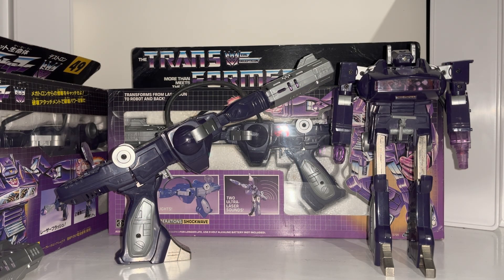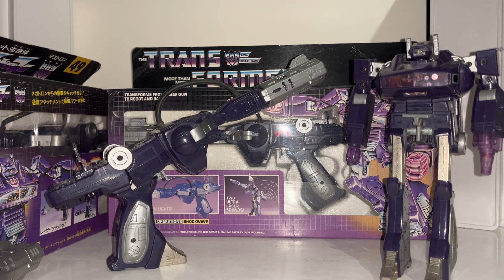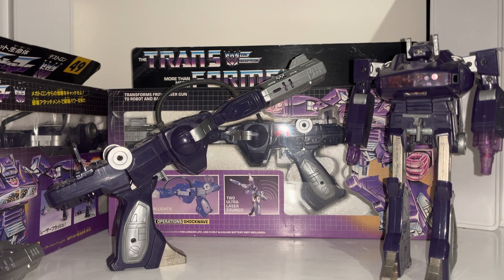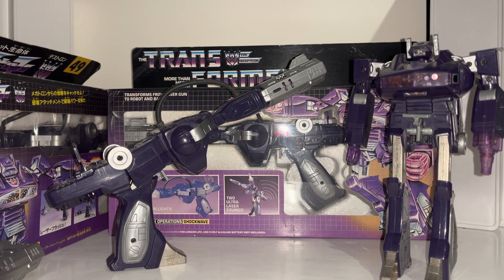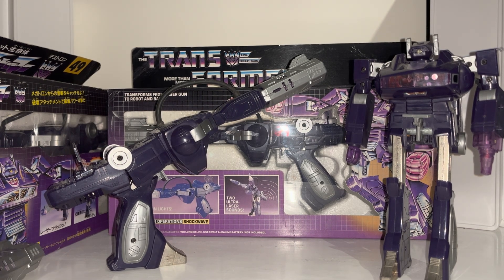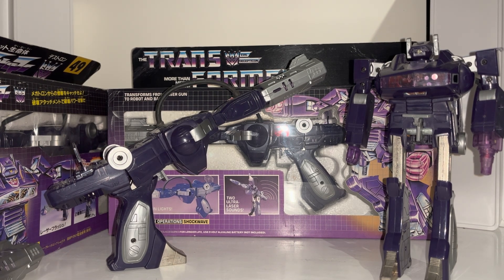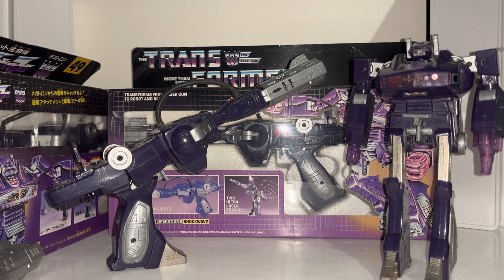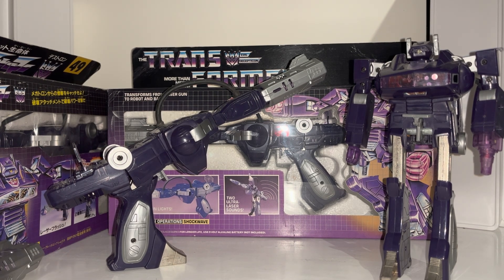Transformers generation one Shockwave review. How to tell KO & error box from G1 original guide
Here we can have a look at one of the best transforming figures ever made and it’s over 40 years old. See this figure in both modes, in a takara box and the ultra rare first run hasbro box. I’ll also show you how to spot a ko figure too. I’ll show you some more shockwave figures released over the years too.